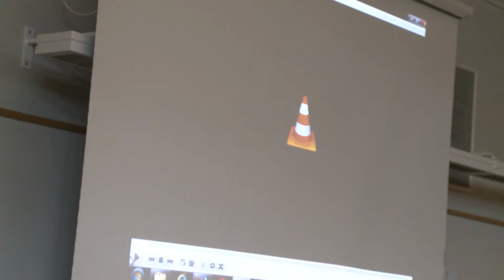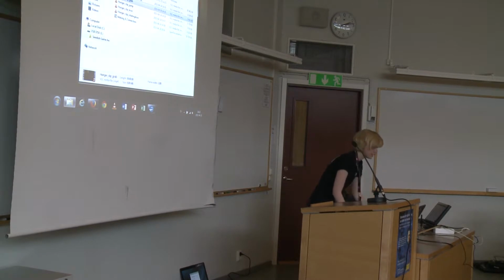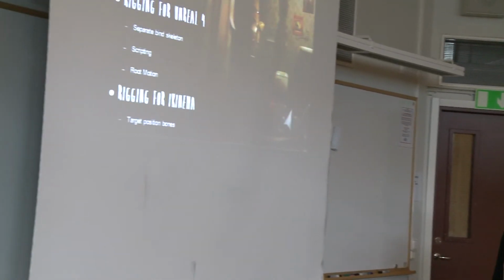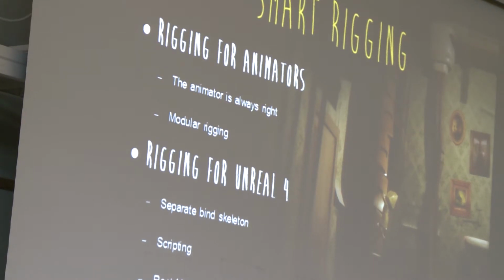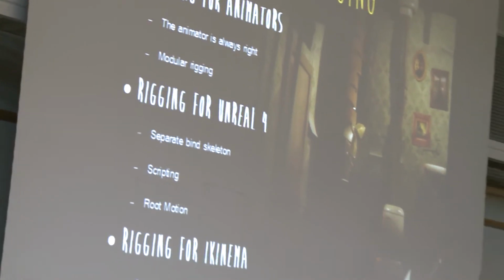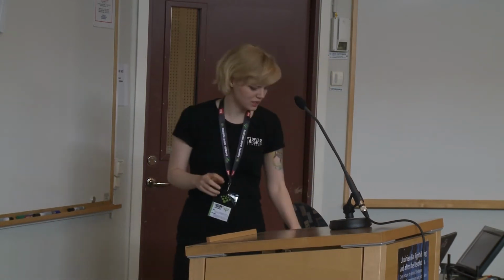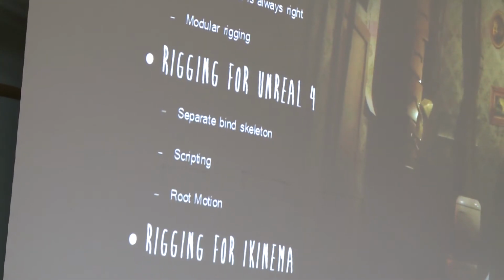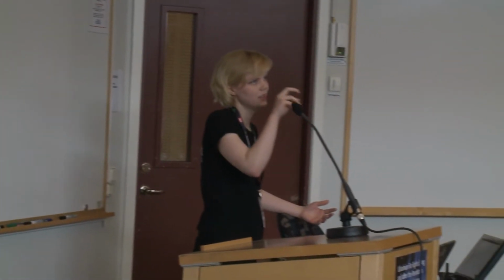SGA'15 Conference: Ella Svahn - Tarsier Studios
Ella Svahn is a Technical Artist at Tarsier Studios. At the Swedish Game Awards '15 Conference she held a lecture about her experience working with Inverse Kinematics in Tarsiers new IP Hunger.